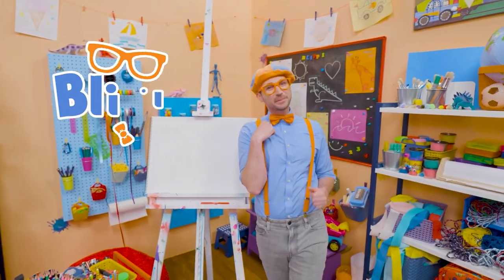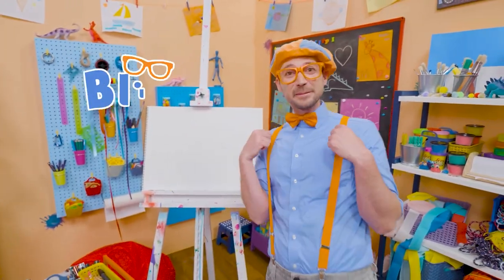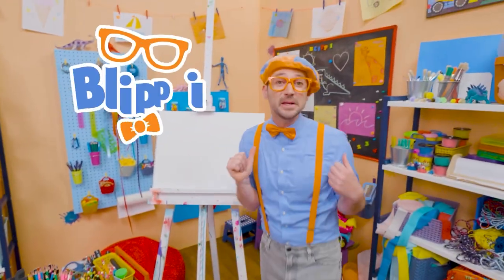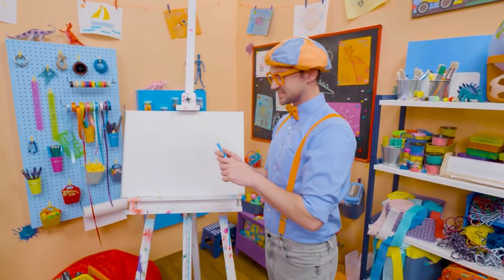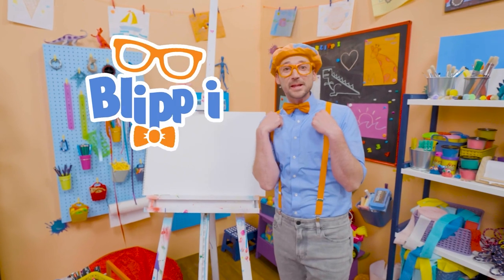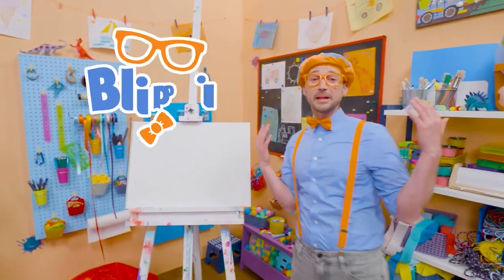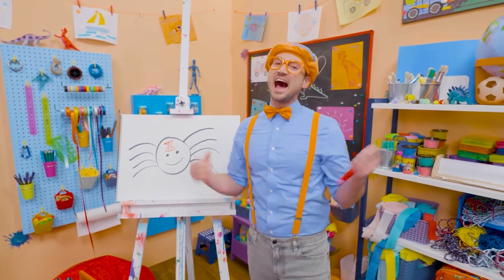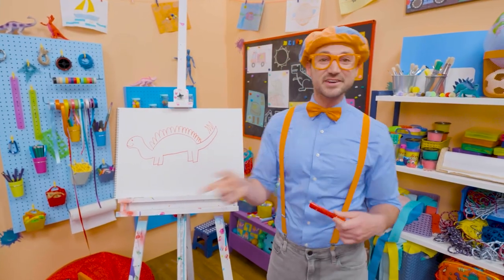How To Draw a FIRETRUCK - Blippi! Fun To Draw | Kids Art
00:00
01:19
02:35
03:53
05:14
06:38
07:55